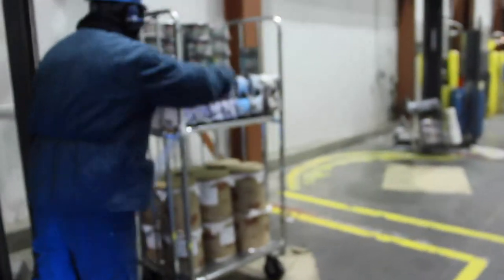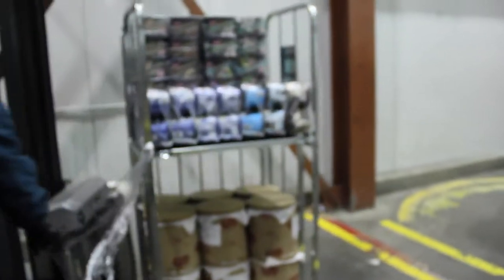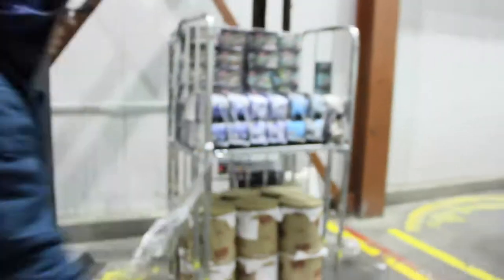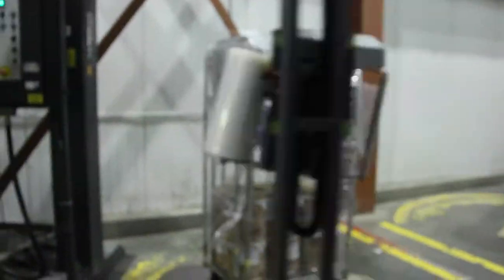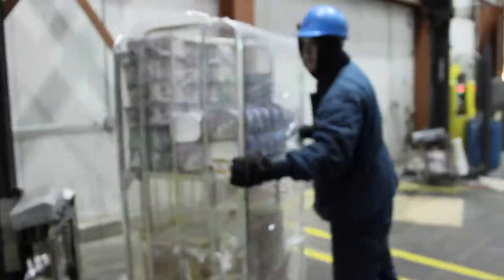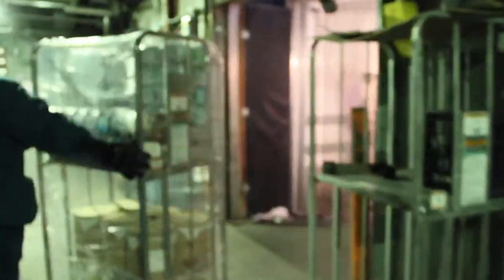Distribution Worker - A Perry's Frozen Warehouse Position | Perry's Ice Cream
The Distribution Worker - Frozen Warehouse position at Perry's Ice Cream is responsible for picking orders and/or operating forklifts, and loading product onto trucks for our DSD and transportation drivers.

Ready to apply?